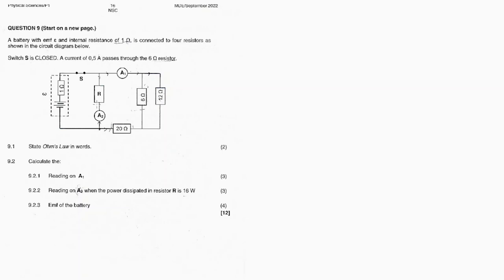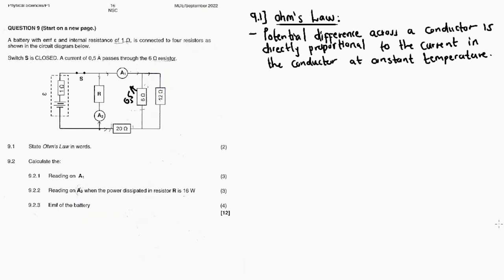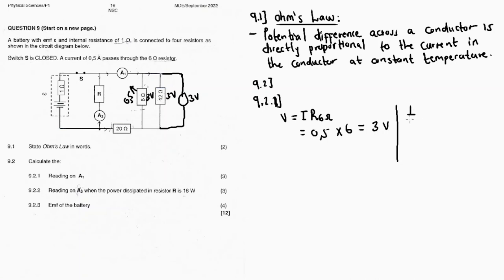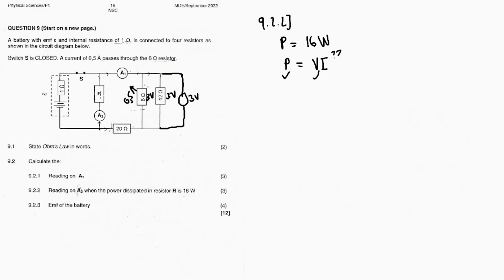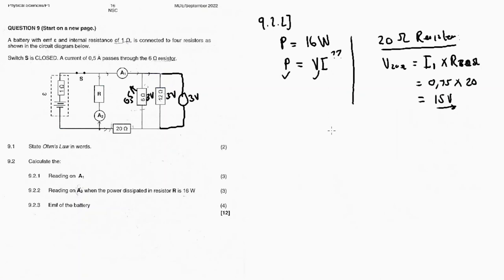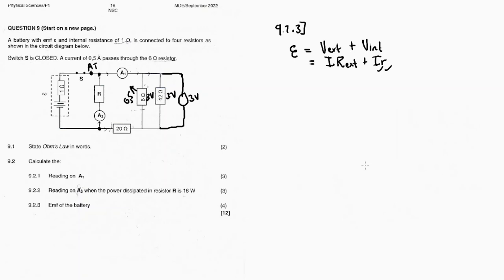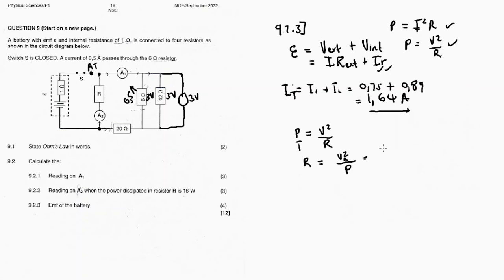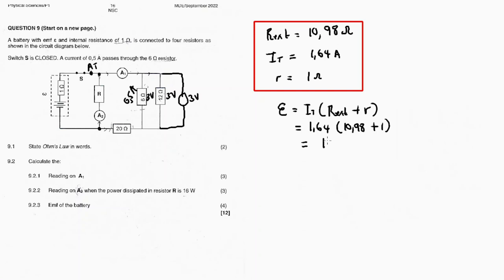ELECTRICAL CIRCUITS | SEPTEMBER MPU PRELIM 2022 : PHYSICAL SCIENCES Paper 1 Question 9 (Grade 12)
In this video im discussing Question 9 from a SEPTEMBER 2022 MPUMALANGA PRELIMINARY EXAM Physical Sciences Paper 1,

Question 1 ()
Question 2 ()
Question 3 ()
Question 4 ()
Question 5 ()
Question 7 ()
Question 8 ()
Question 9 ()
Question 10 ()
Question 11 ()
Question 12 ()